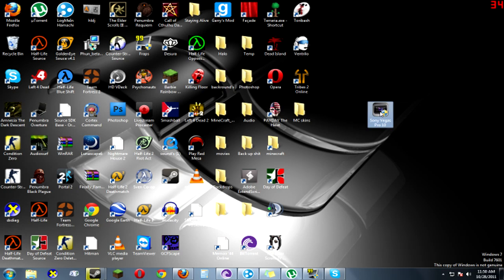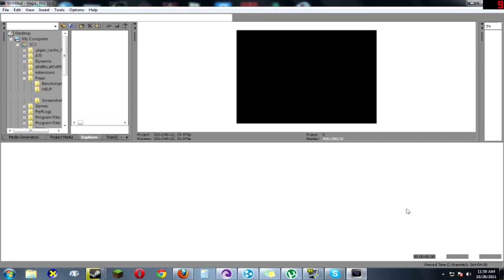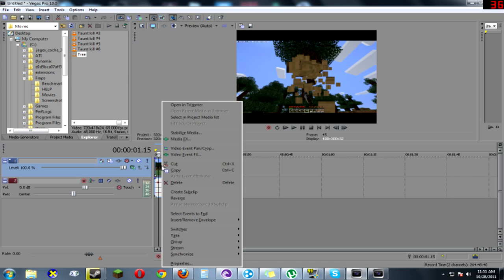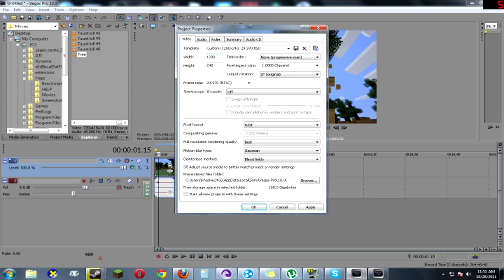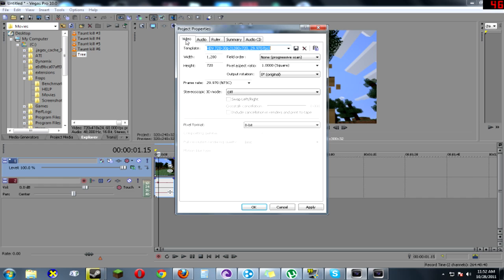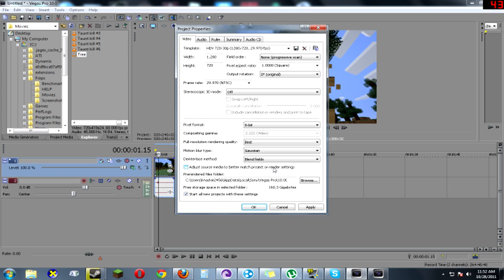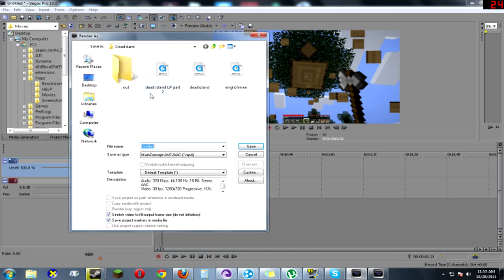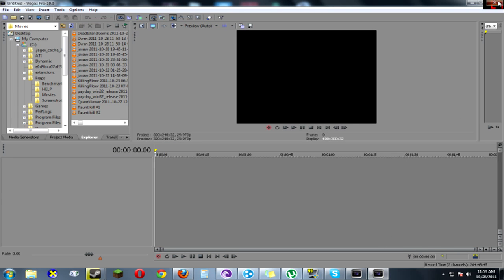How To Make HD Full Screen Fraps Video's